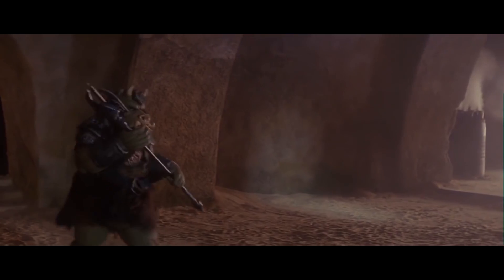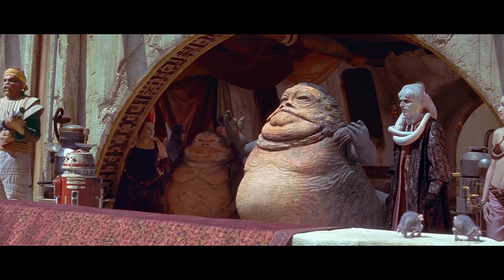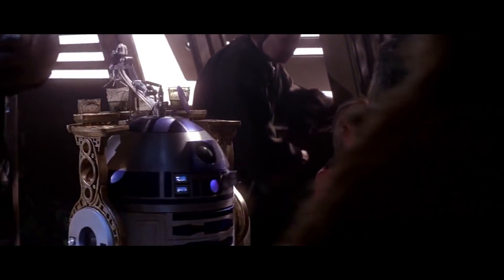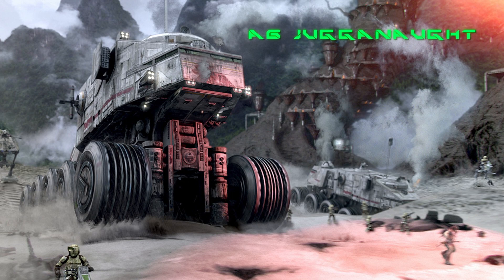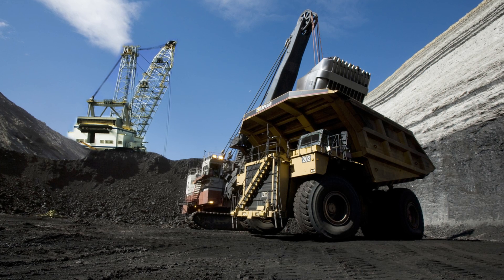The REAL SIZE of STAR WARS GROUND VEHICLES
We look at some of the awesome ground transport in Star Wars, like the 74 Z Speederbike, Luke's land speeder and Rey's speeder, and how they compare to today's vehicles on Earth.